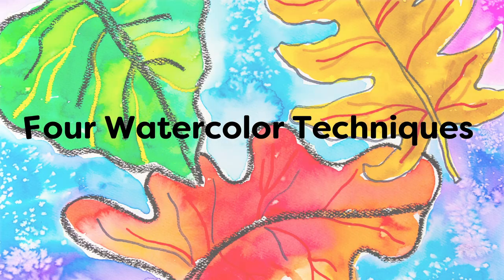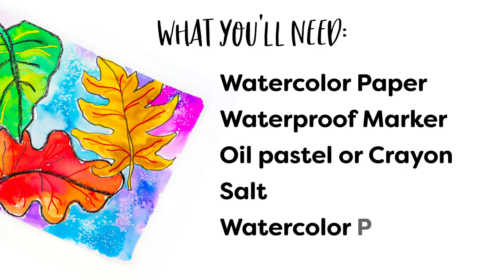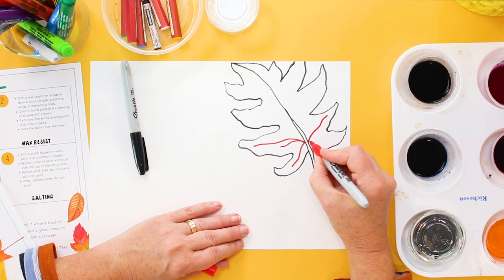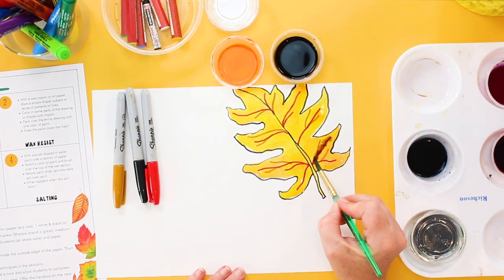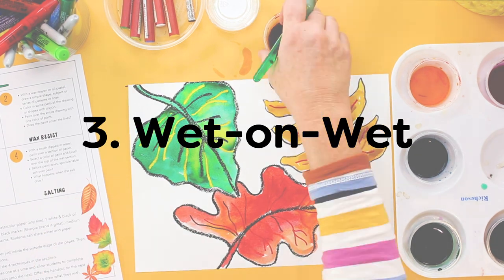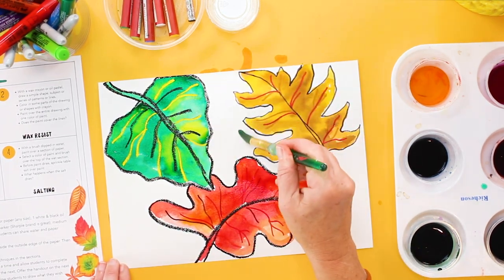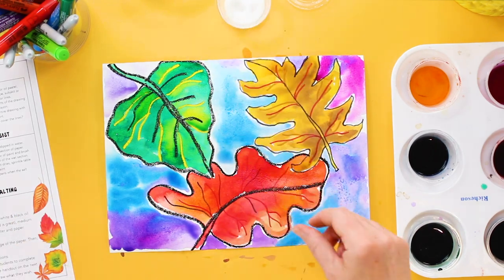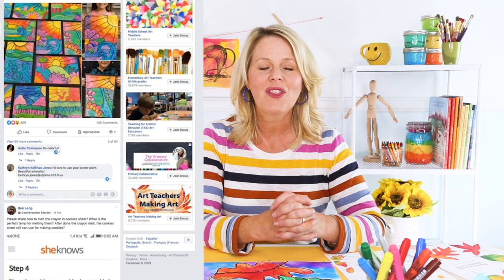4 Watercolor Techniques | TIPS FOR ART TEACHERS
4 Watercolor Techniques | TIPS FOR ART TEACHERS

Introduce these simple varieties of watercolor techniques to your classroom of students of any grade level, and let them experience first hand all the fun ways they can use watercolor!

I’ve done hundreds of watercolor projects over the years and my favorites always have one of more of the following techniques:
 - Waterproof marker as a precise drawing
 - Non-water soluble oil pastel or waxy crayon to act as a resist
 - Wet-on-wet techniques for color blending
 - Slating for a magical touch

For this week’s video, I walk you through each of these four watercolor techniques while drawing and painting a fun fall leaf project.

Enter your name and email, and we’ll send it straight to you!

JOIN THE WAITLIST TO THE SPARKLERS CLUB
In the Sparklers Club, and affordable monthly membership created for K-6 Art Teachers, we’ve already done all the hard work for you.

From step-by-step art lessons to done-for-you curriculums, and everything in between. The only thing left to do is show up and start creating with your students.

Add your name to our notification list and we’ll let you know when the doors are open!

Deep Space Sparkle offers art lesson plans and teaching resources that will help you teach art to kids, even if you aren’t a great artist. You collect the supplies, round up the artists and watch the creativity unfold!